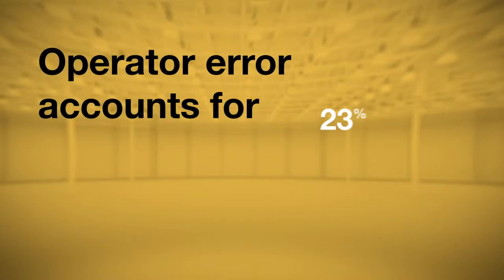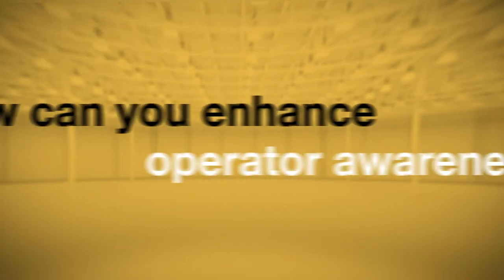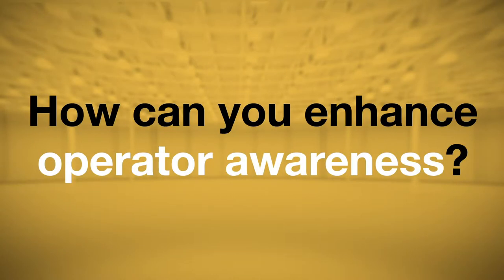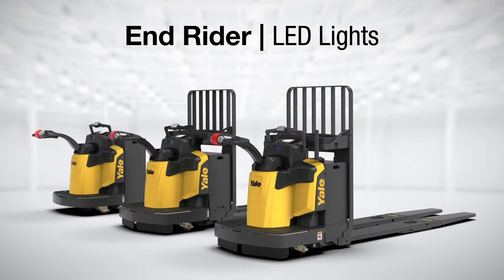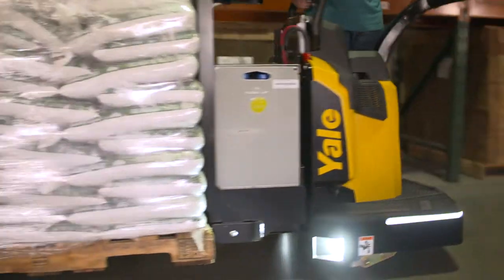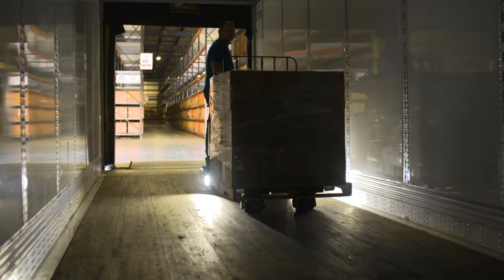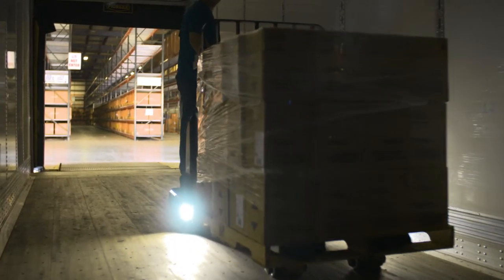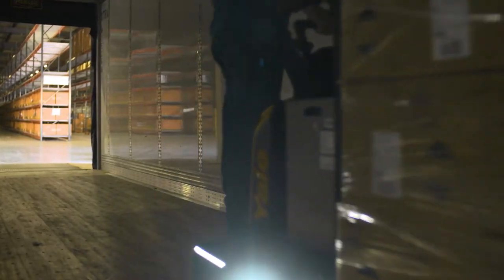Yale® End Rider LED Lights - Enhancing Forklift Operator Awareness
The Yale End Rider LED platform lights provide operator awareness in low light or congested areas. The LED fork lights offer in-trailer illumination, can raise pedestrian awareness, can reduce product damage and can help avoid unnecessary loss and repair costs.

To enhance awareness in a variety of busy warehouse conditions and encourage safer operation go